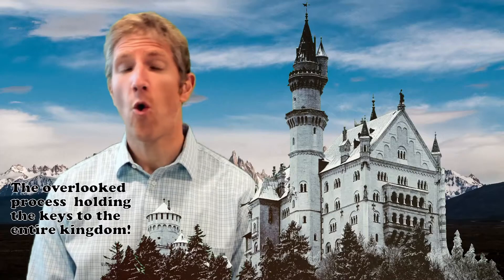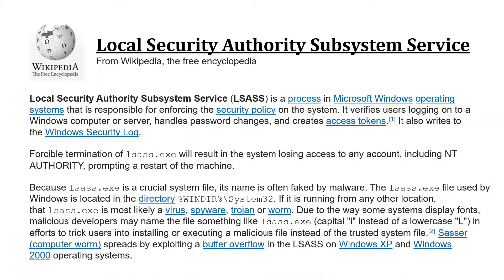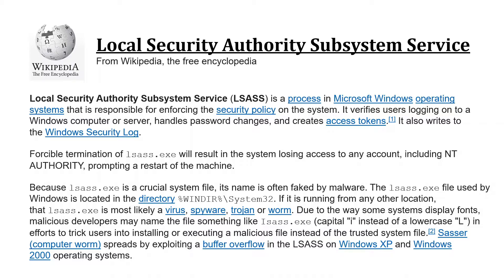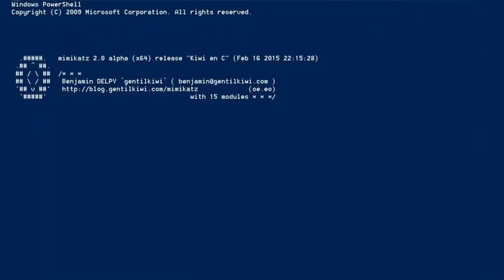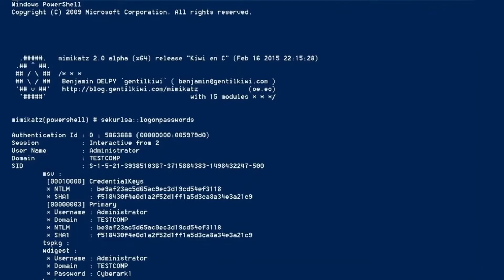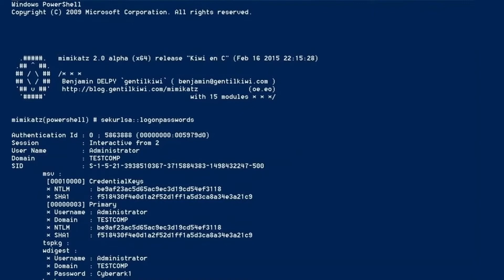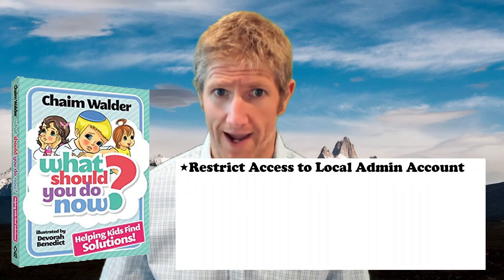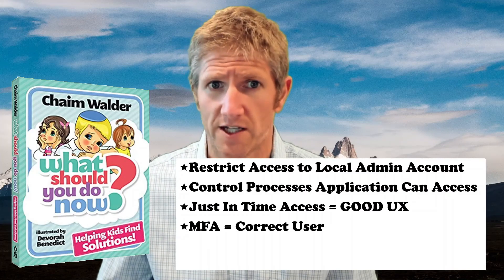LSASS.exe is the ultimate process to hack and it's easy to compromise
LSASS.exe is the Local Security Authority Subsystem Service (LSASS). A process in Microsoft Windows operating systems enforcing the security policies on the system. It verifies users logging on to a Windows computer or server, handles password changes, and creates access tokens. This is how SSO across a Windows network happens because of tokens store in your computers memory where LSASS runs.

I show how to access LSASS from your task manager and dump the credentials running in memory to a file. We run this file through Mimikatz to find the passwords and keys stored on a machine. Pen testers use this to test for vulnerabilities and unfortunately hackers use similar methods to steal from you.

In my opinion the best way to protect machines across an enterprise beyond use of EDR and AV is by following a concept of least privilege:
⭐Restrict Access to Local Admin Account
⭐Control Processes Application Can Access
⭐Just In Time Access = GOOD UX
⭐MFA = Correct User
⭐Call Someone Like Me